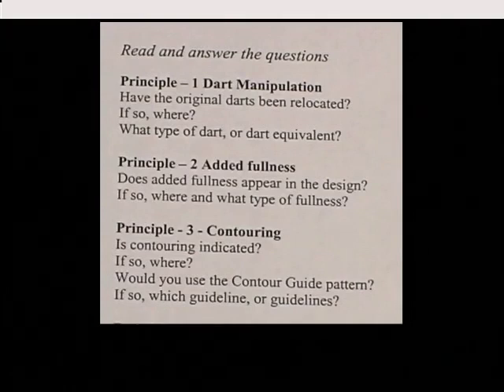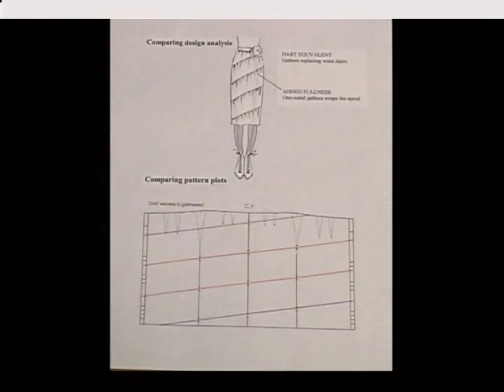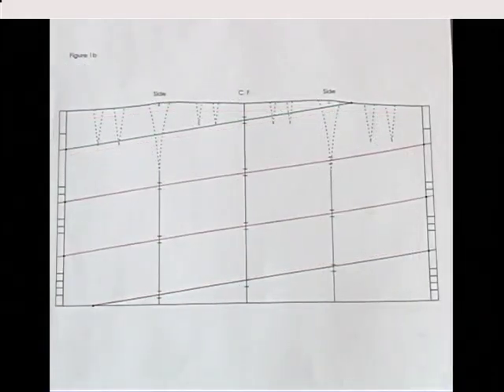Pattern Making 9